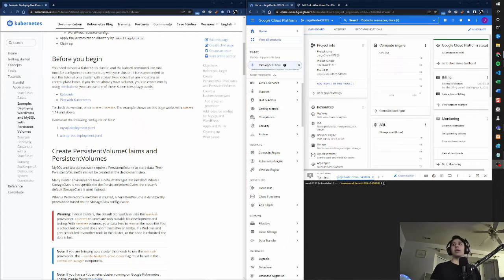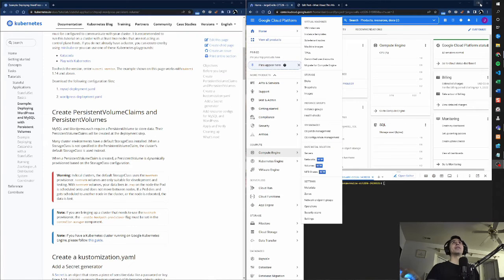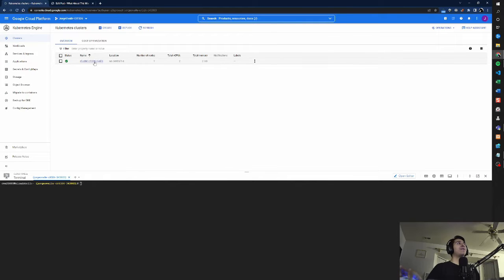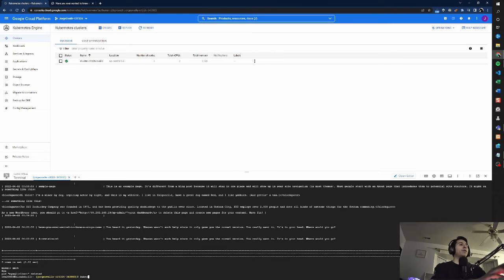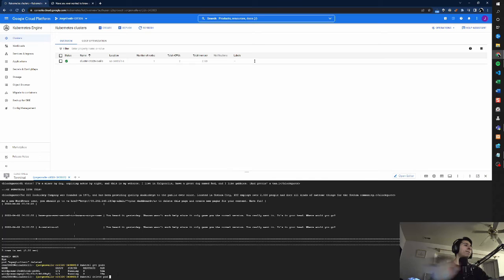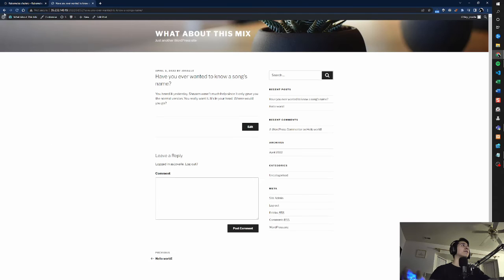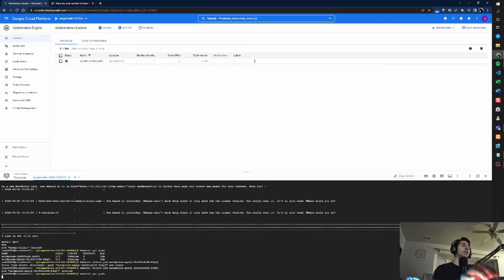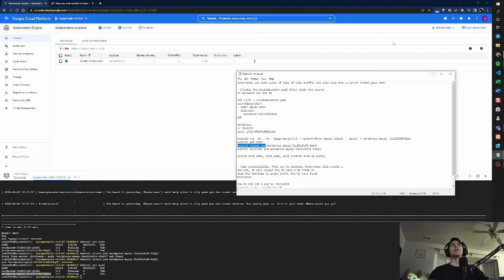CIT326 - Week 13 - High Availability with Kubernetes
Totally recommend learning about kubernetes!